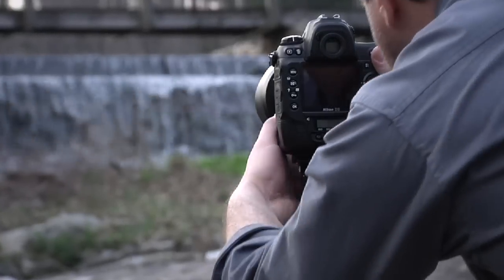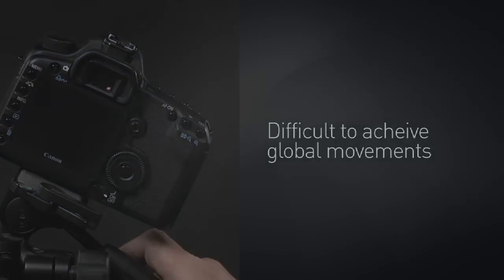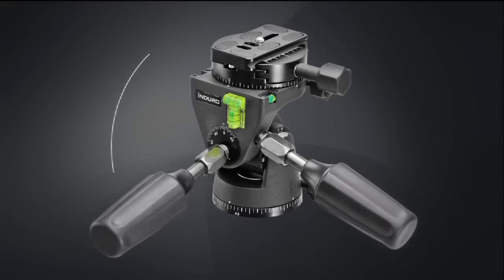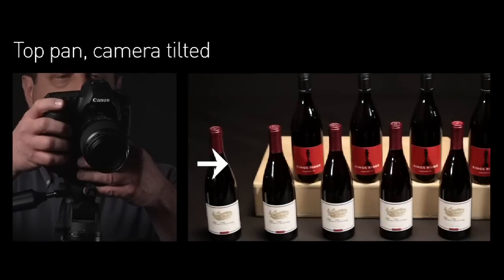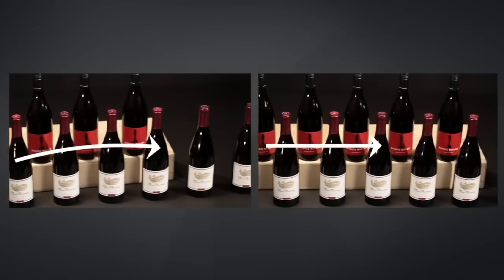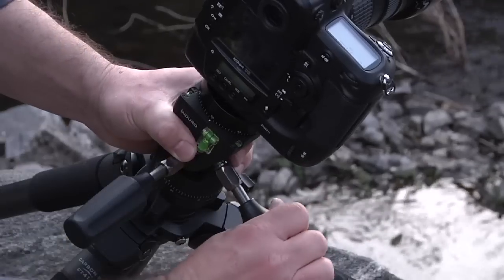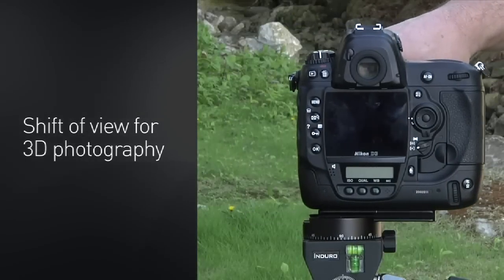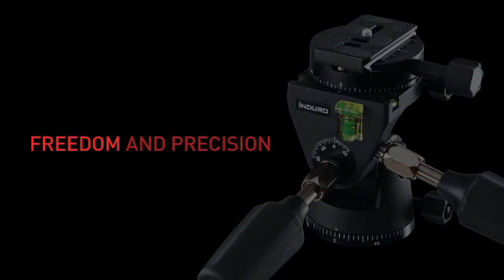Induro 5-way Head Demonstration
INDURO PHQ-Series Panheads offer a completely new concept in camera positioning with Quintaxially adjustable movements. Providing dual tilt, base and top plate rotation, and an Arca-Swiss style quick release system, this head offers photographers full repeatable indexing on five axes for maximum control and flexibility. Unique folding control handles make packing and transport easy. Ideal for studio and on-location shoots plus extended panoramic, QTVR, spherical and 3D photography. Each Panhead includes a matching Arca-Swiss compatible Quick Release Plate.

Cat #479-103